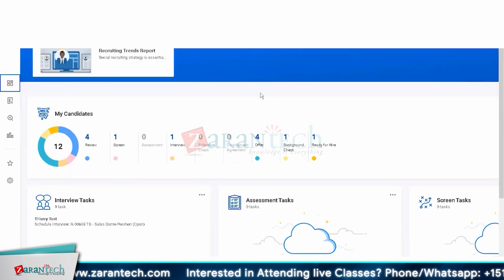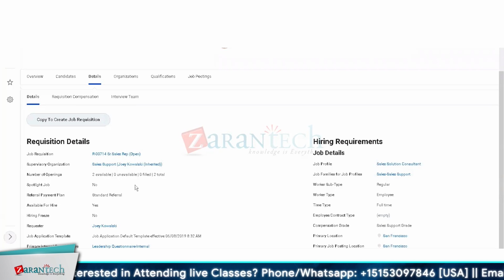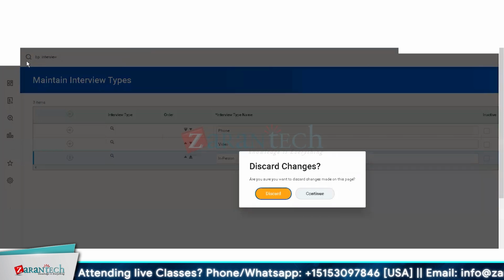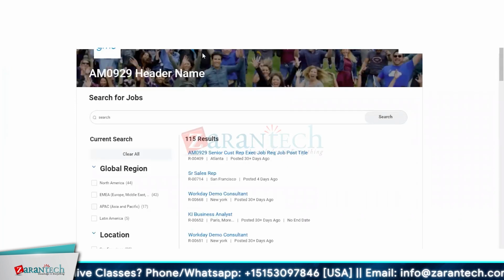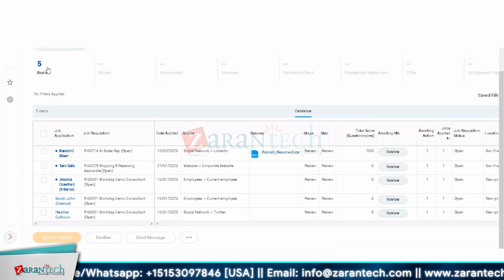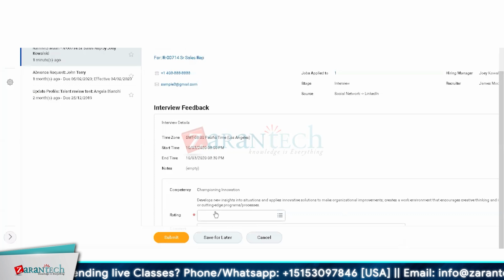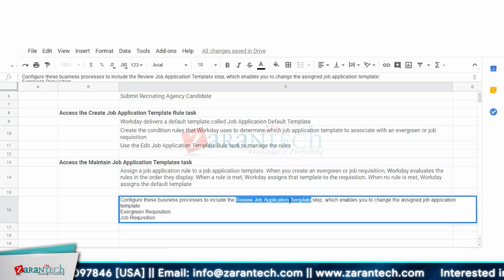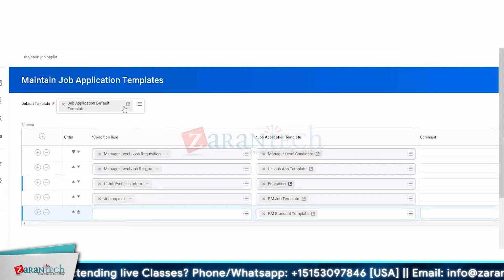Job Application Template in Workday HCM | ZaranTech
In this video on "Job Application Template in Workday HCM," we are going to learn about creating and customizing job application templates within Workday Human Capital Management.

👉 Assessments
👉 Lab Documents
👉 eBooks
👉 Certification Guides
👉 Configuration Docs
👉 Cheat Sheet